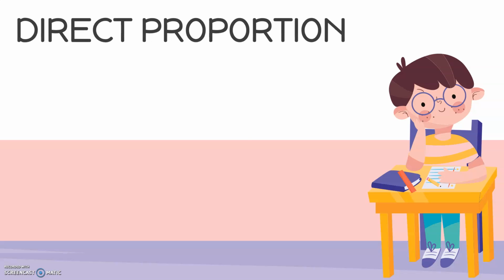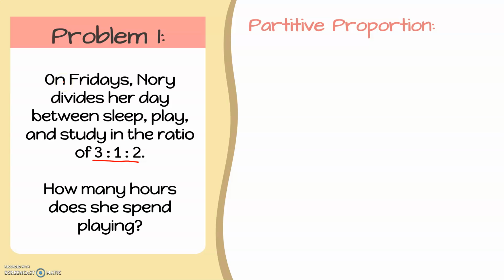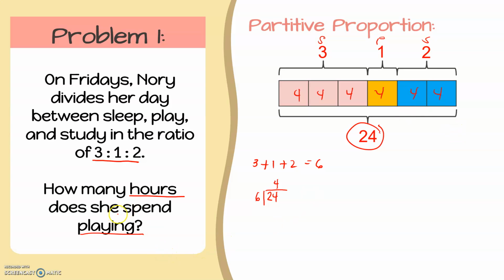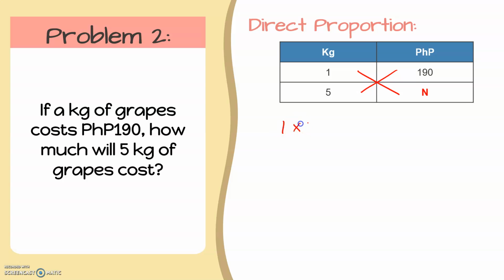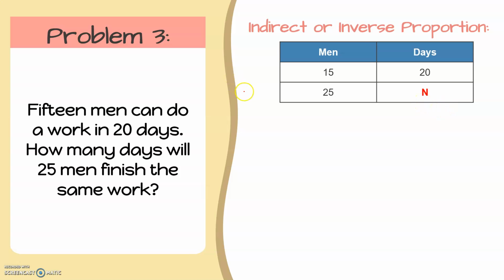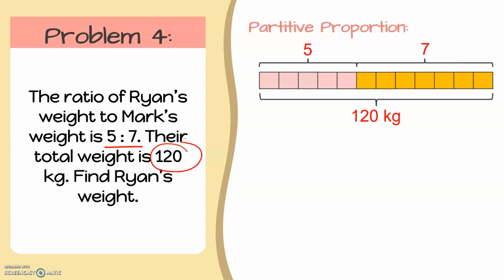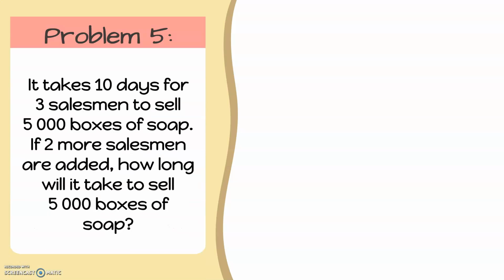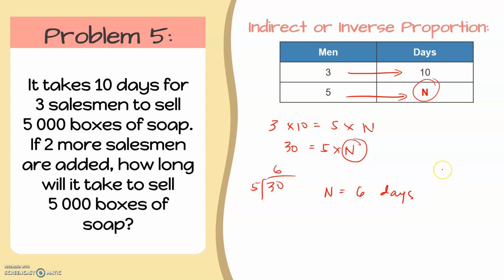Grade 6 Math: Word Problems on Kinds of Proportion